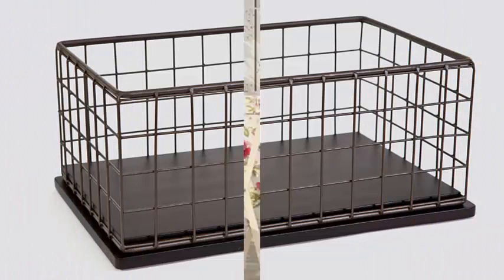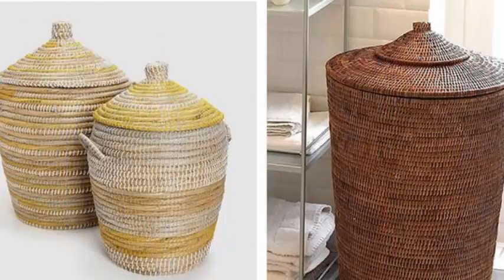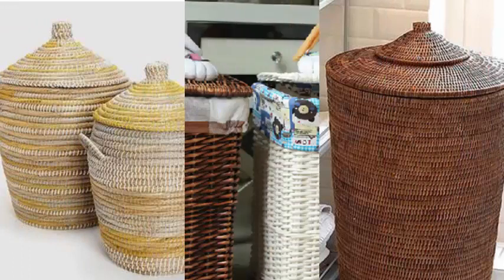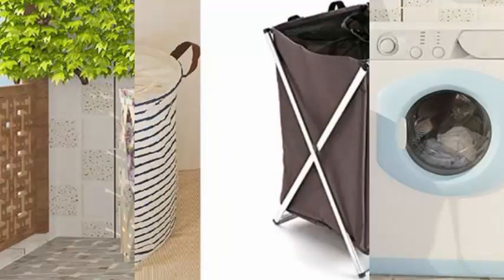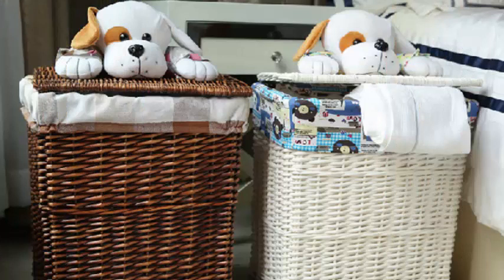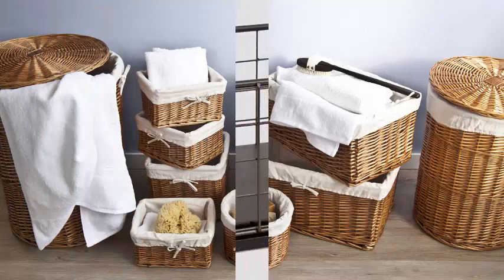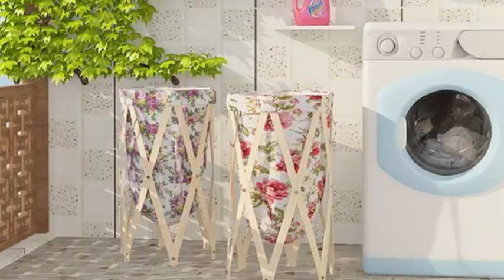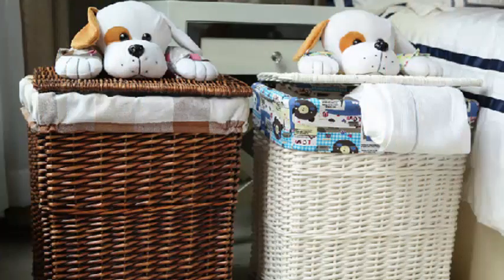A nice design for dirty laundry baskets